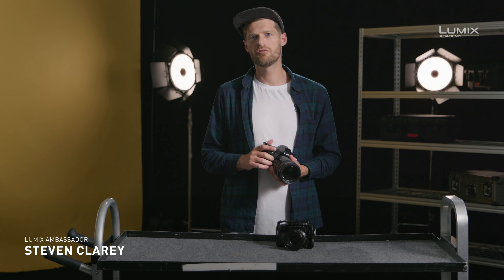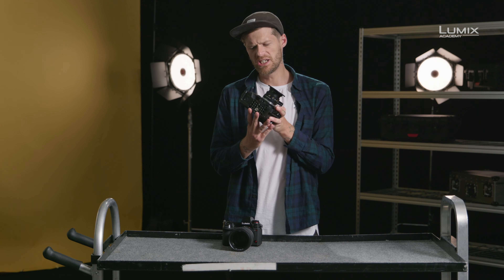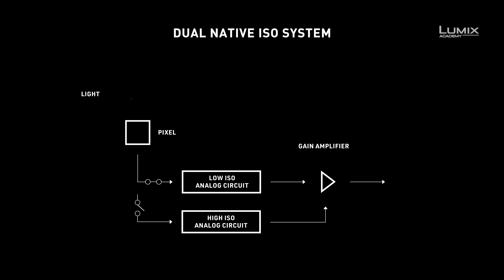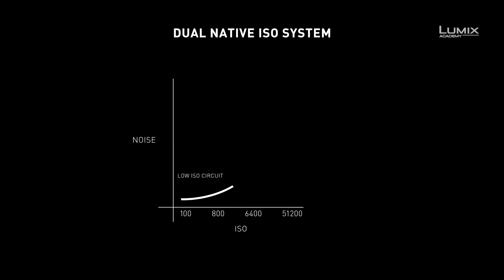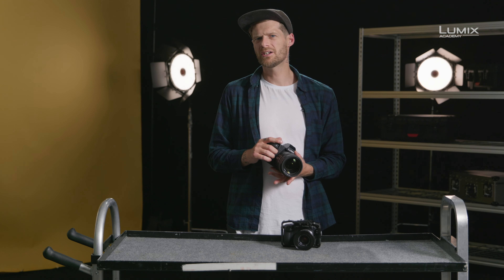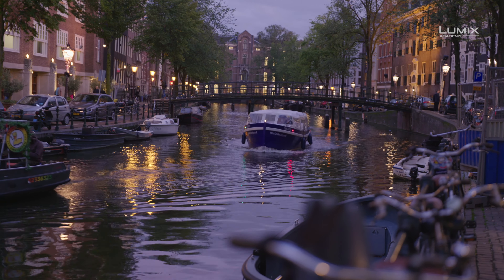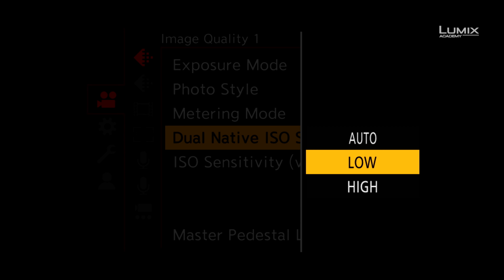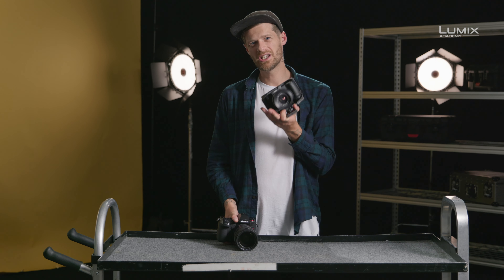11 Tutoriel Lumix S1H, Lumix Academy : Comprendre le Double ISO natif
Le système de Double ISO natif permet à l’appareil d’offrir une meilleure qualité d’image en très basse lumière.
Pour obtenir cette sensibilité plus élevée, le capteur du LUMIX S1H et celui du GH5S disposent d'un double circuit de commutation de sensibilité pour chaque pixel. Cela semble compliqué ?

Suivez l'explication de l'ambassadeur Panasonic LUMIX Steven Clarey à propos du Double ISO natif et voyez comment obtenir une qualité d’image incroyable en très basse lumière.

Qui sommes-nous ?